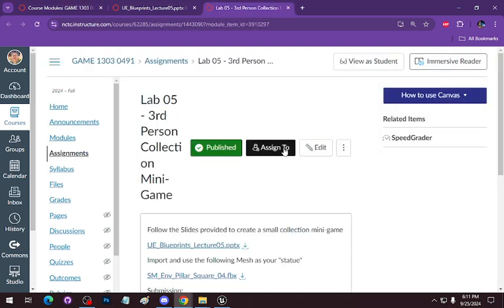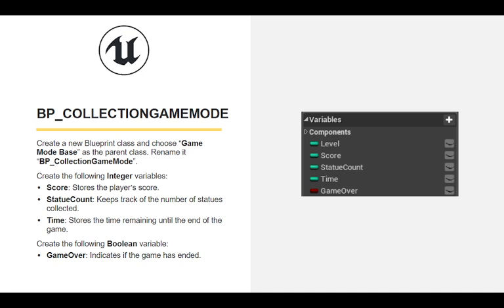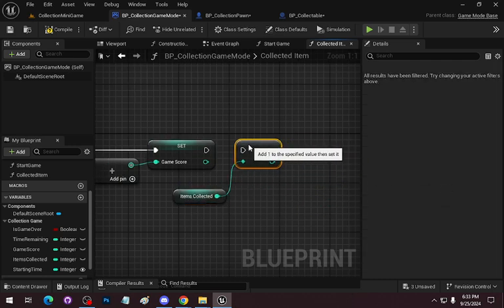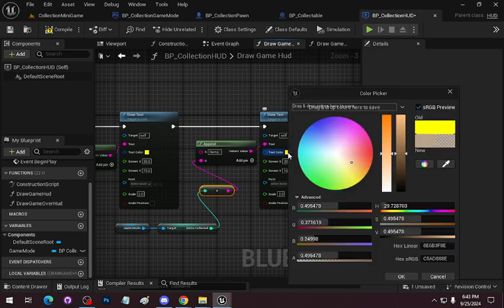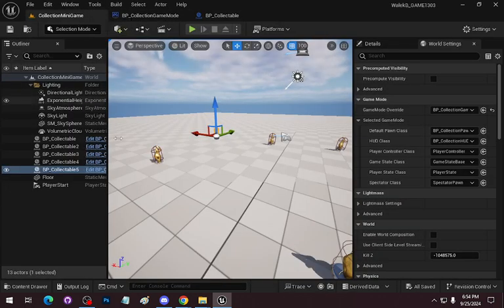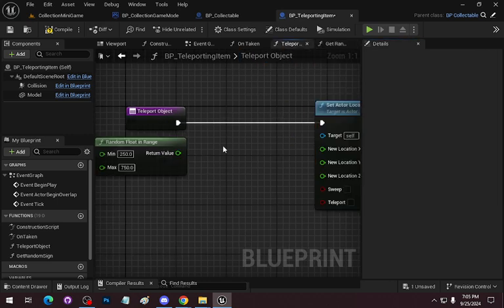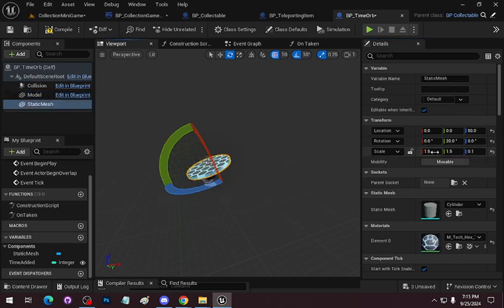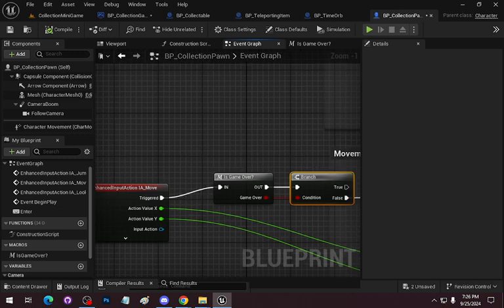GAME 1303 - Collection Mini-Game